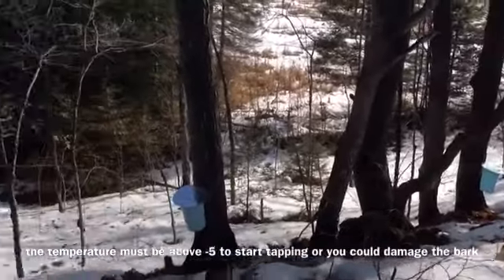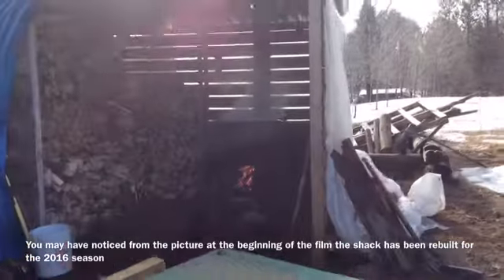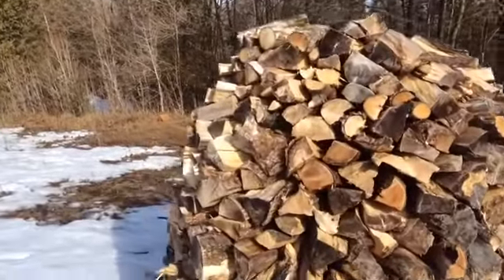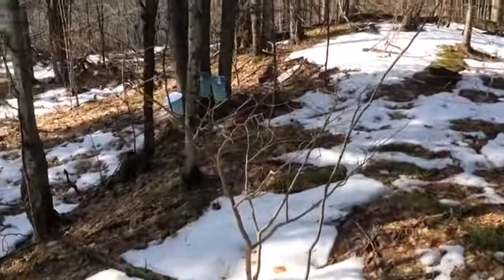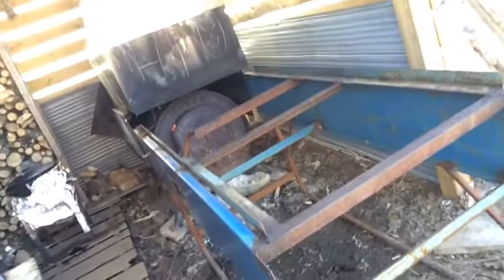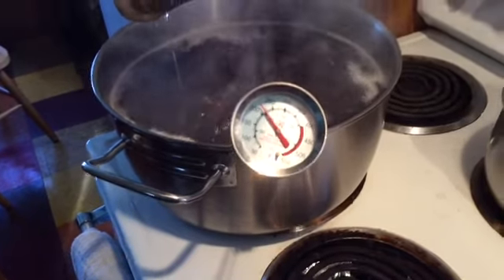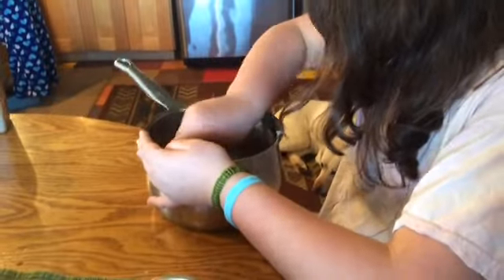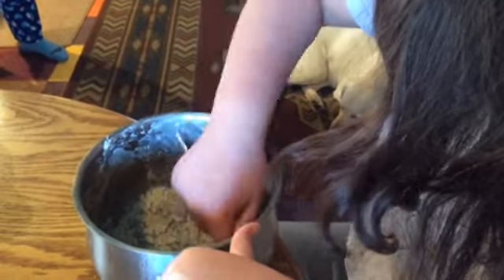Making Maple Syrup In Ontario, Canada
How to make Maple Syrup and Maple Sugar Candy